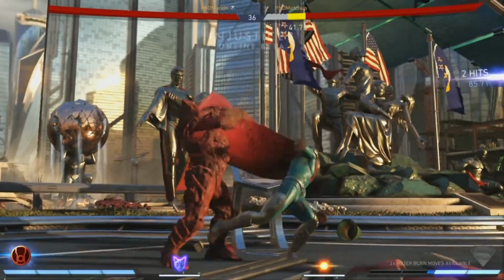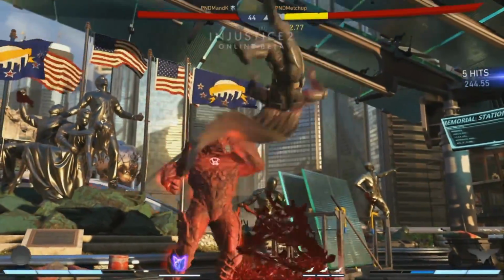Injustice 2 Beta - Getting Started: Atrocitus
Atrocitus stokes the flames of rage as one of the new characters for Injustice 2.

Here is a quick tips and tricks video to help you get more of an understand over what makes this Red Lantern tick.